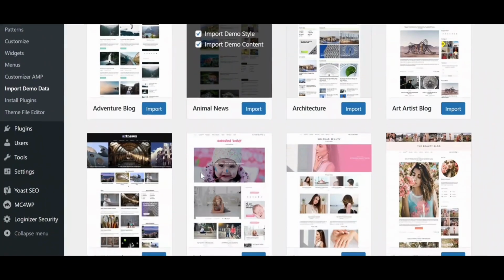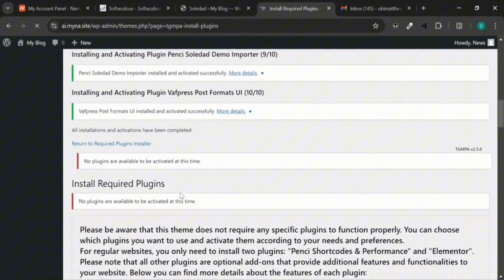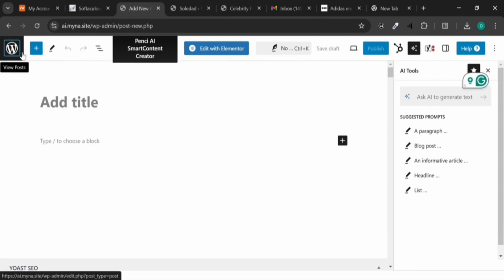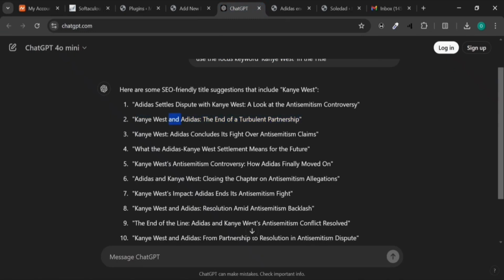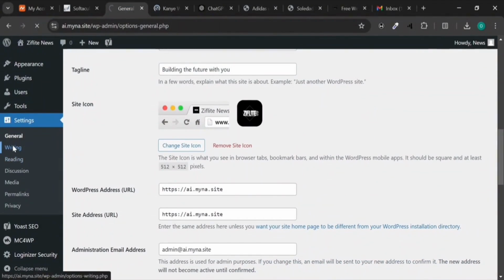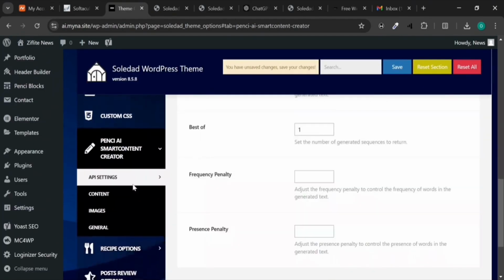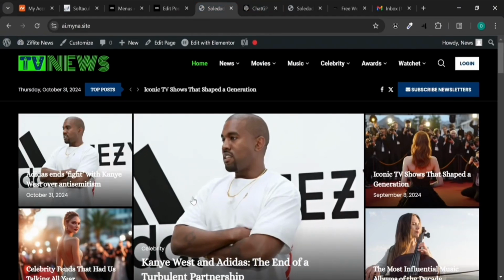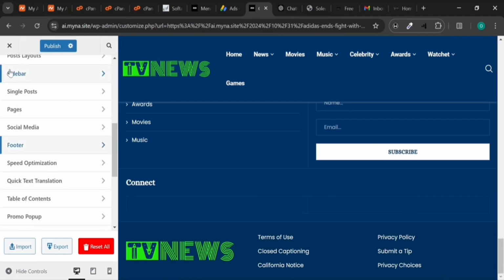How to Make a FREE BLOG Website with WordPress - Rank #1 in Google Search!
Learn how to create a professional blog website for FREE using WordPress and get it to rank #1 on Google! Perfect for beginners and those wanting to earn money through blogging!